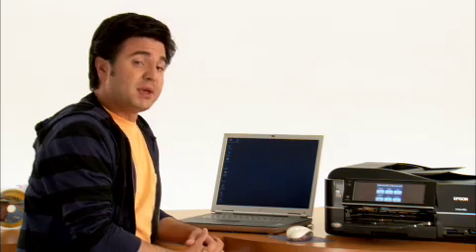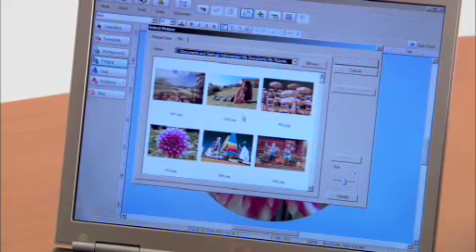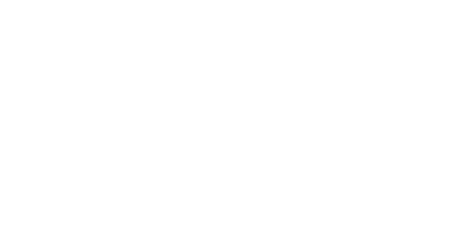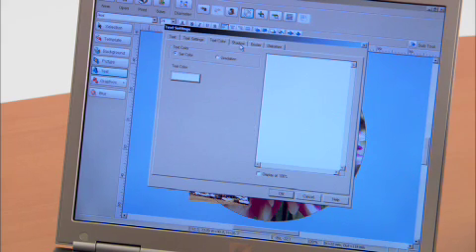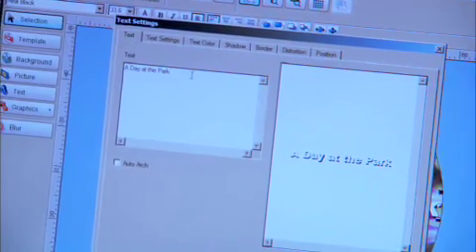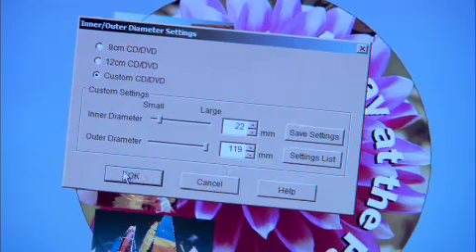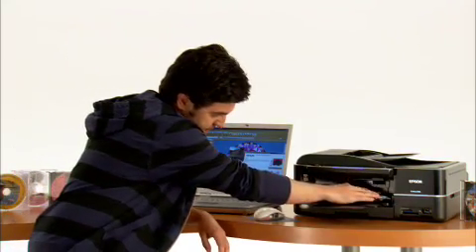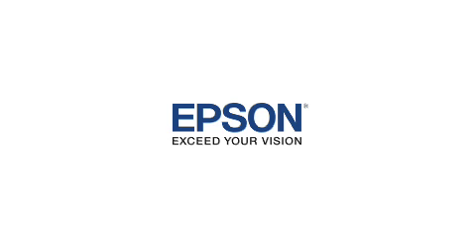Epson Artisan Printer | Printing Custom Discs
Watch this video to learn how to print custom discs using the Epson Artisan Printer and a computer.